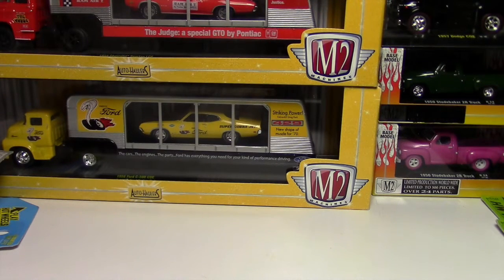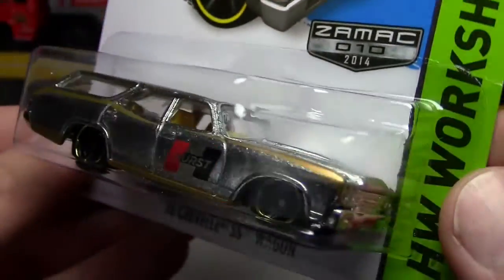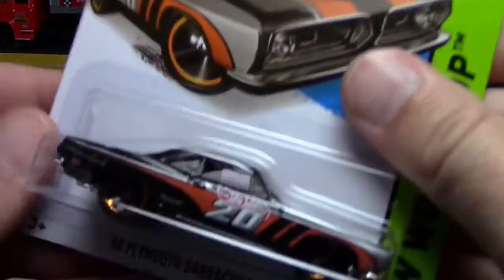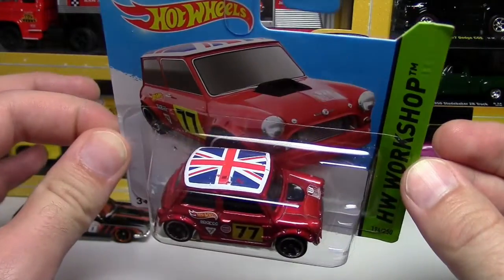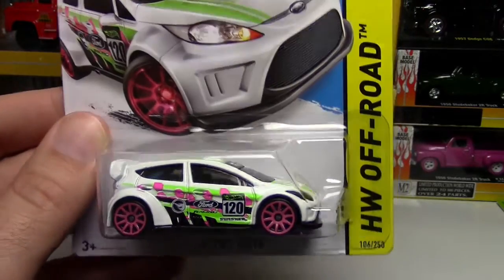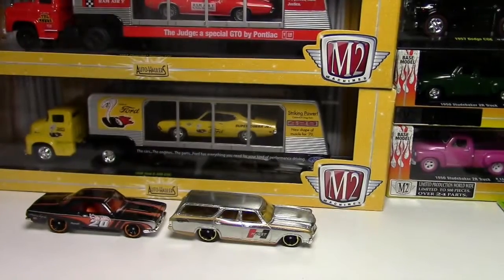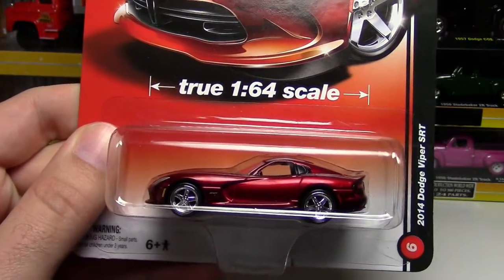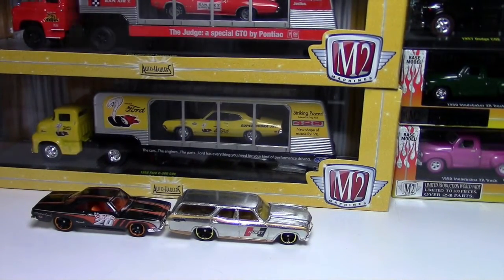Hot Wheels & M2 Hunt and Haul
Couple days of haulage.